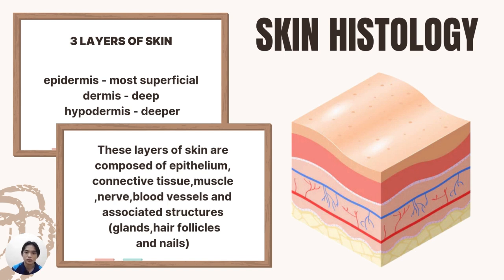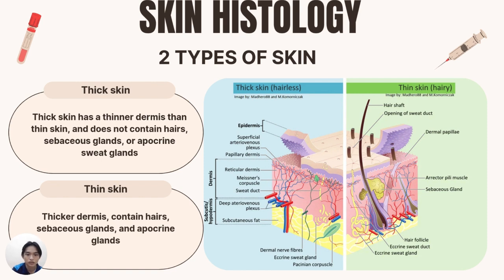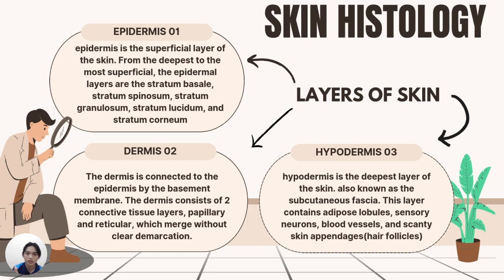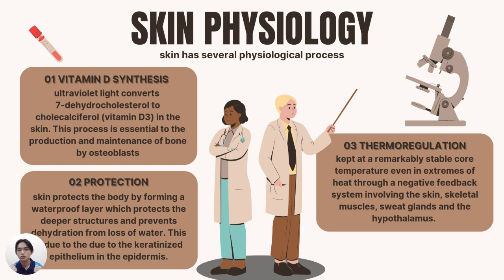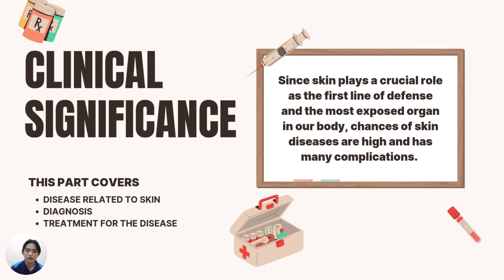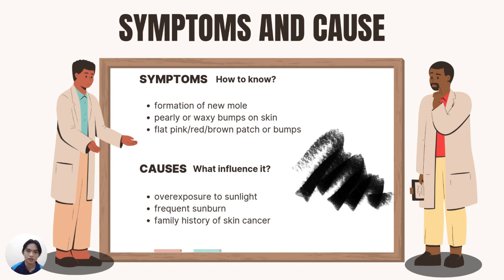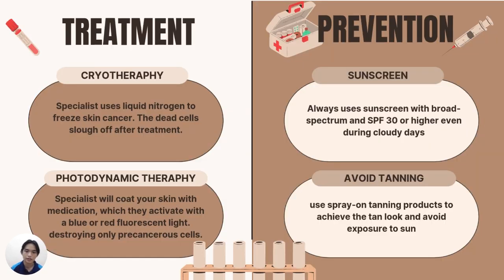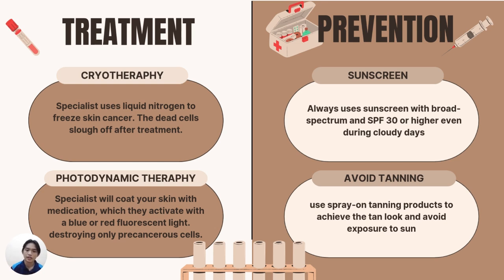2.10 :: DERMATOLOGY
DERMATOLOGY
KHAIRIL ANWAR BIN ABD LATIFF
BM24110099

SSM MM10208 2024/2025